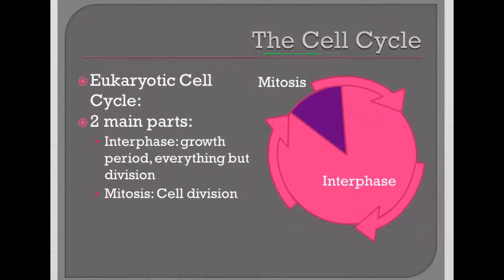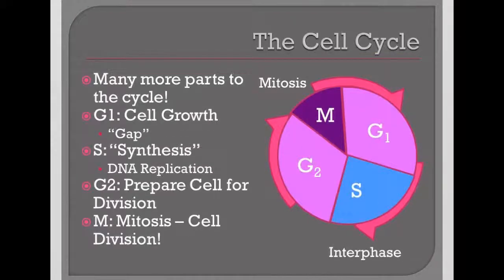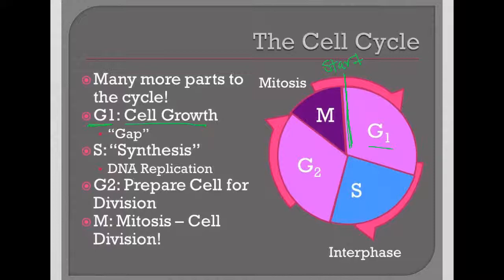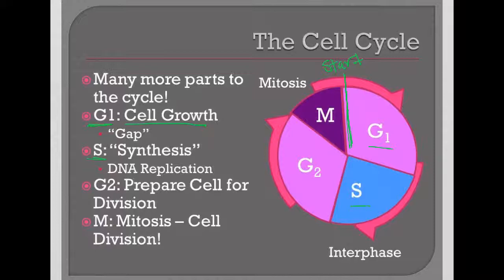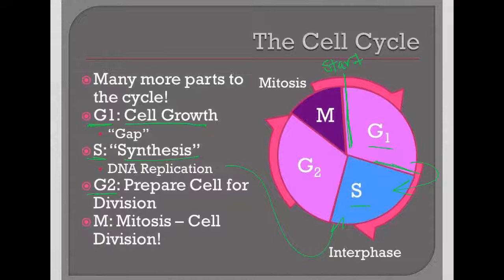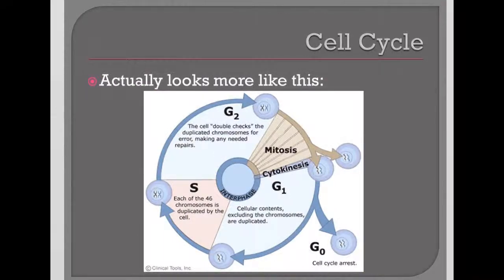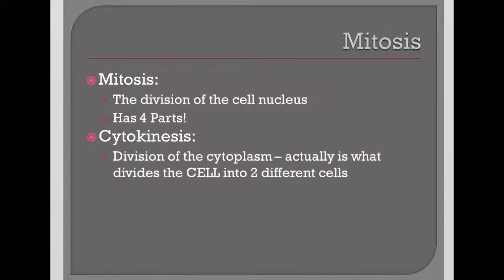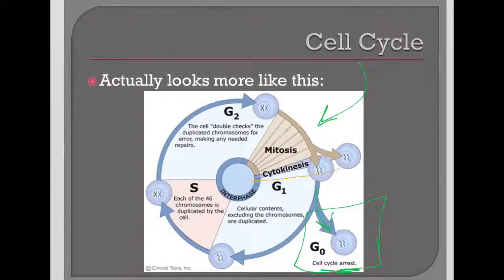Cell Cycle Part 2